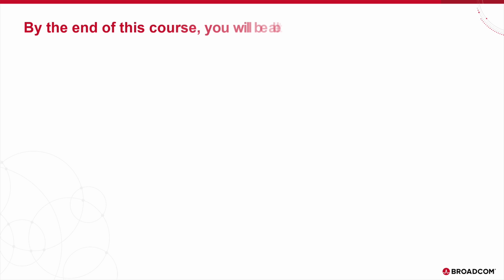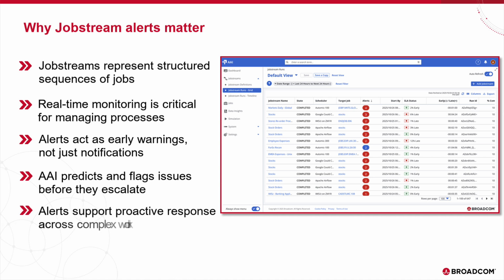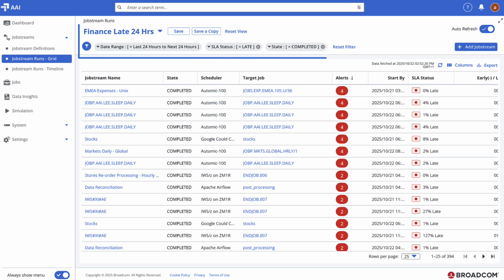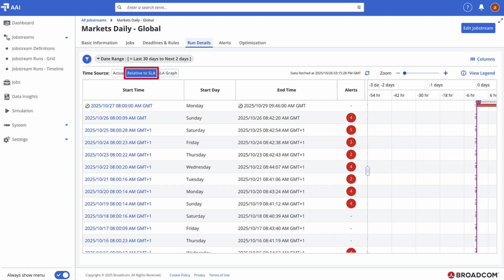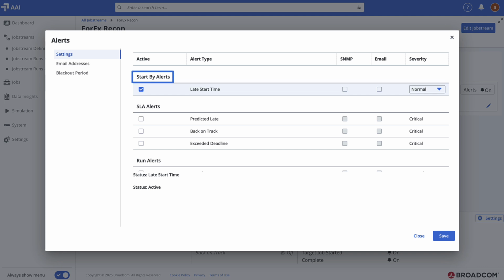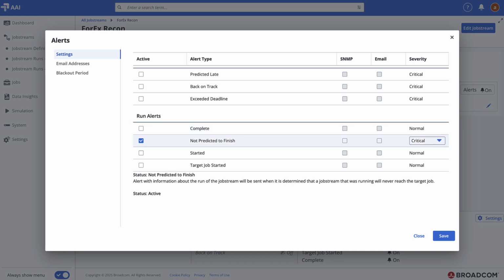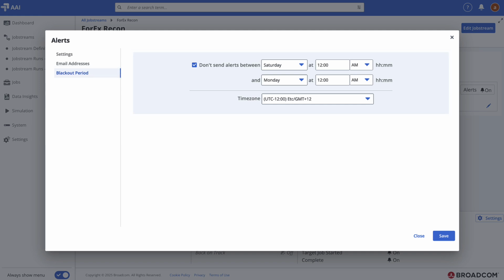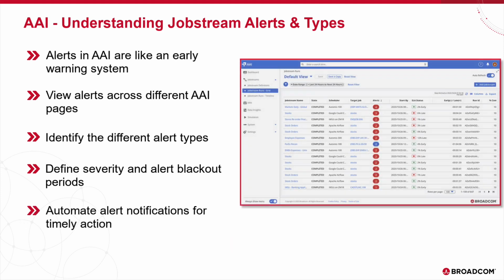AAI – Understanding Jobstream Alerts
This video is part of the course Configuring and Responding to Jobstream Alerts in Broadcom’s Automation Analytics & Intelligence (AAI). It helps you understand how you can use jobstream alerts to stay ahead of disruptions. You’ll see how jobstream alerts work, where you can find them in the interface, and the different jobstream alert types.

What you’ll learn:
- What jobstream alerts are and why they matter
- Where alerts appear across AAI
- Alert types: Start By Alerts, SLA Alerts, and Run Alerts

Operators, jobstream owners, and IT professionals using AAI to monitor workloads and SLAs.